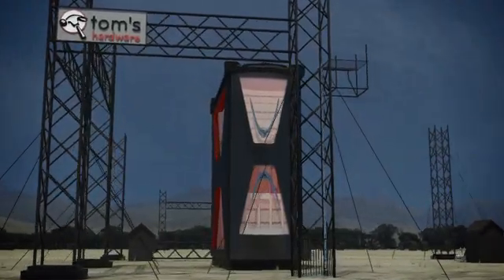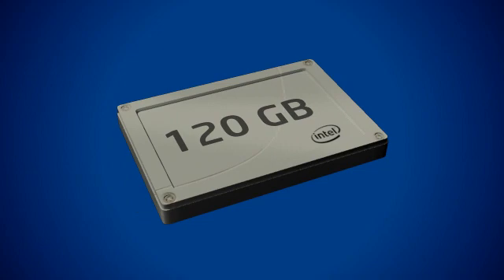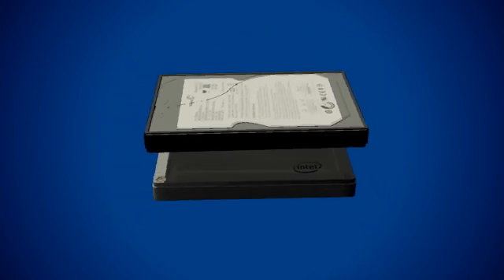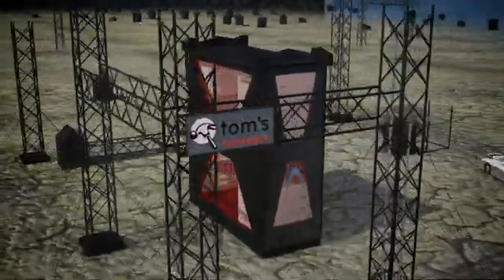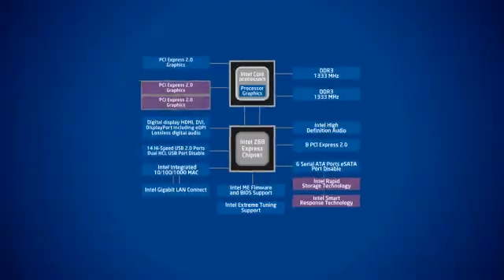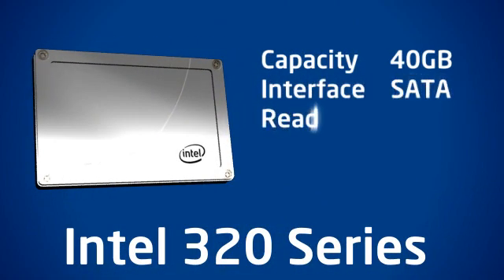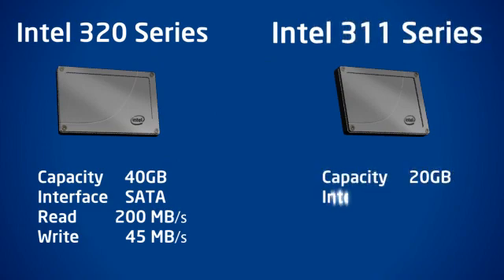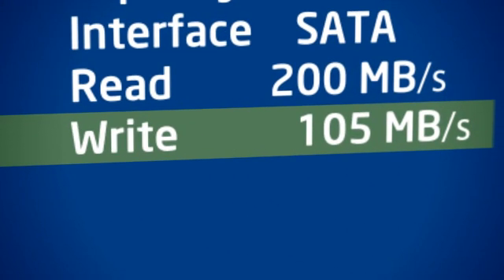SSD Caching Versus Tiered Storage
Should you buy a small SLC-based SSD for caching or a larger MLC drive dedicated to your operating system and performance-sensitive apps? That all depends on how much money you want to spend and how willing you are to manually manage where data is housed. An independent SSD yields great read and write performance, while the caching solution's software needs to learn data patterns over time. It's easier to use, though, and while a storage cache doesn't really see write-speed improvements, reads accelerate quantifiably.